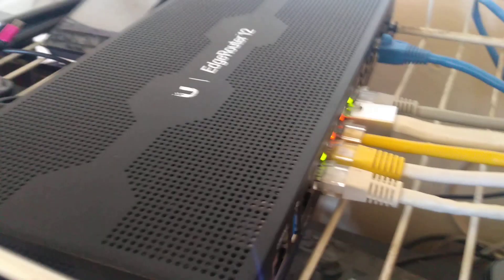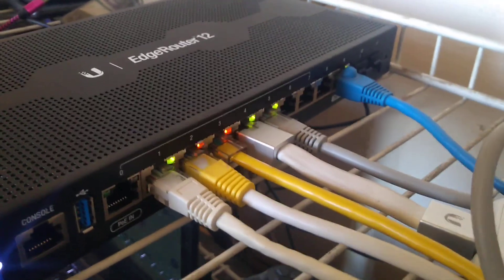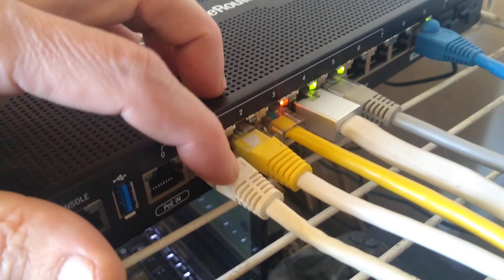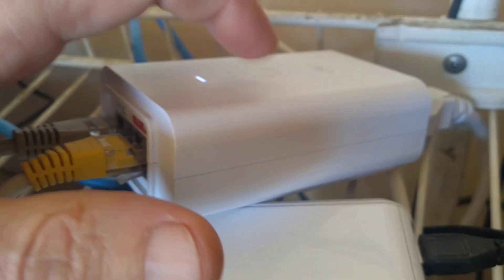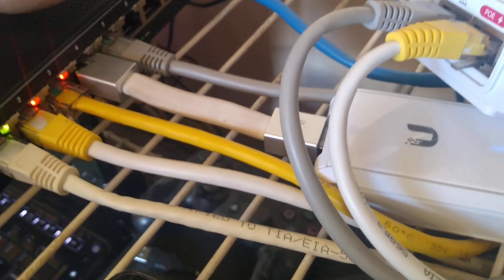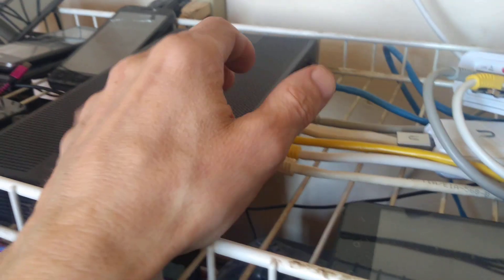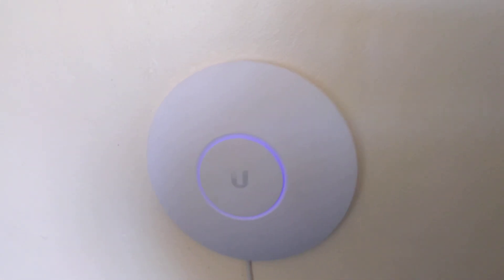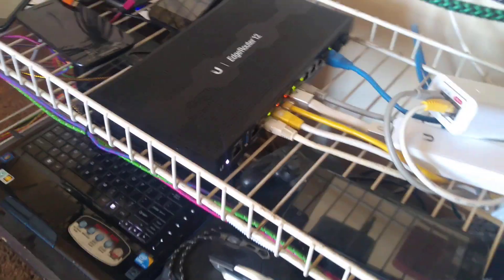Ubiquiti Unifi Network UAP AC HD - Cloud Key & Edgerouter 12 2020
I'm going to get a Gateway at some point.